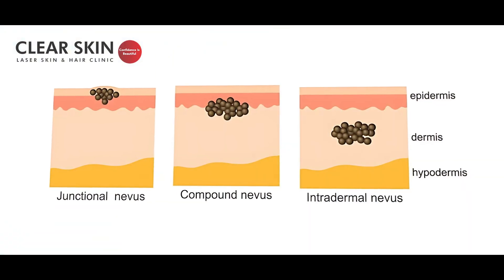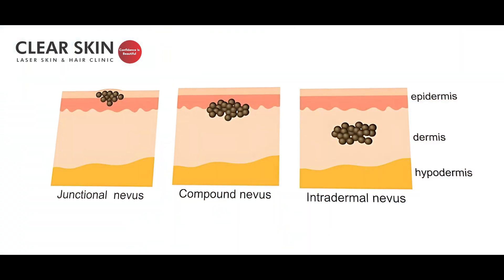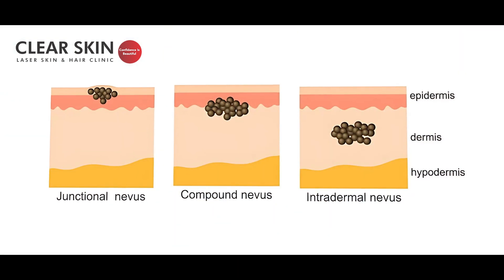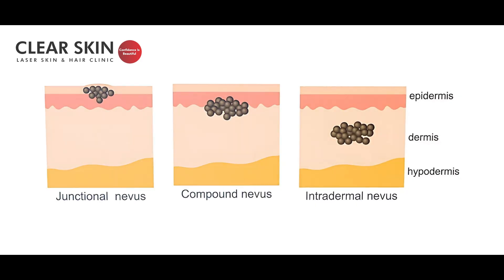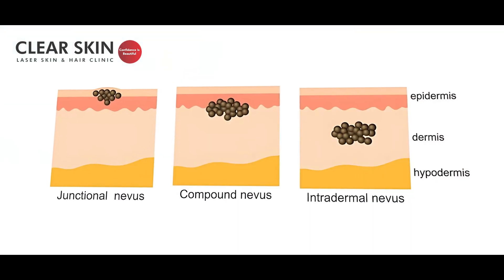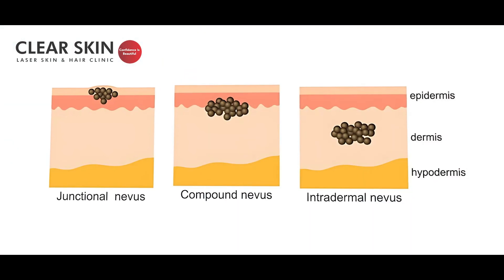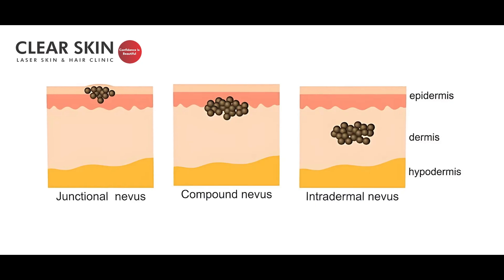Live Mole Removal Procedure Using Radiofrequency | Watch the Full Process! | Clear Skin Clinic, Pune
Do you have moles on your face or body and wonder what they mean or how to treat them? You're not alone. In this video, Dr. Abhilasha Patil, Consultant Dermatologist at Clear Skin & Hair MD, Pune, shares everything you need to know about skin moles, their causes, types, treatment, and when to seek medical advice.
Have any questions or want to share your skincare routine? Drop them in the comments below!

The Video Flow:
0:00 Understanding Moles: An Introduction
0:30 What Causes Moles to Appear?
0:55 Our Patient's Compound Nevus
1:15 Mole Removal by Radiofrequency Ablation
1:25 The Radiofrequency Procedure Explained
2:00 Post-Procedure Care for Mole Removal
2:10 Why Do Moles Develop? Causes & Reasons
2:30 Types of Moles: Classification by Origin
2:50 Types of Moles: Classification by Depth
3:40 Home Remedies for Moles: Do They Work?
4:00 When to See a Dermatologist for Your Mole?
4:25 Conclusion

We begin by explaining why moles form, focusing on the role of melanocytes, the pigment-producing cells in your skin. When these cells don’t mature properly and cluster in certain layers of the skin, they result in visible moles. This is key to understanding the cause of moles on skin.

Next, Dr. Abhilasha breaks down the types of skin moles:
Congenital moles: present at birth
Acquired moles: develop over time
Based on depth: junctional (flat), intradermal (raised), and compound (elevated with or without hair)

We also demonstrate a real-time mole removal procedure using radiofrequency ablation on a patient with a compound nevus on the cheek. Dr. Abhilasha explains every step—from administering local anesthesia to precisely removing the mole using RF energy. This technique minimizes bleeding and promotes better healing with less scarring.

Post-procedure care is covered in detail, including scab formation, use of topical antibiotics, and what to expect during recovery. If you’re curious about mole removal surgery aftercare, this section will answer your questions.

We also address common concerns like:
Why do moles appear on the face or body?
Is sun exposure responsible for new moles?
Can genetics cause moles to multiply?

Many people search for home remedies for mole removal using ingredients like garlic or baking soda. Dr. Abhilasha strongly advises against these, explaining the risks of scarring and skin damage. The safest route is always to consult a certified dermatologist.

Importantly, the video outlines clear signs of when to get a mole checked by a dermatologist, including:
Sudden increase in number of moles
Irregular or fading borders
Bleeding, itching, or ulceration
Cosmetic concerns or skin cancer suspicion

If you're looking for expert guidance on mole removal, diagnosis, or mole treatment options, this video is a must-watch.

1.  Excessive Chin Hair: क्या इलाज Possible है? | Facial Hair in Teenage Girls! | Clear Skin Clinic

3. No Results After Laser Hair Removal? | Laser Hair Removal काम क्यों नहीं कर रहा? | Clear Skin, Pune

Clear Skin and HairMD, founded in 1989 by Dr. Dhananjay Chavan in Karad, Maharashtra, aimed to make skincare and haircare treatments accessible and affordable. Recognizing the need for evidence-based solutions for acne, pigmentation, and hair loss, Dr. Chavan started with a team of 5, focusing on these concerns.

In 2012, our first clinic opened in Pune, expanding rapidly across Pune & Pimpri Chinchwad. Today, Clear Skin is synonymous with safe, modern, and effective medical treatments for various skin and cosmetic concerns. With a team of over 100 professionals, we continue to uphold our commitment to quality care and affordability.